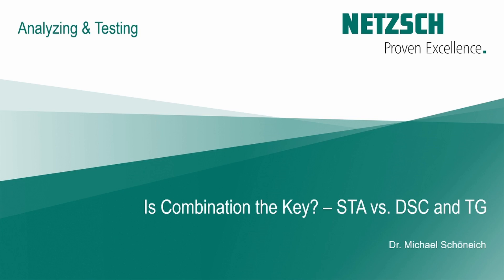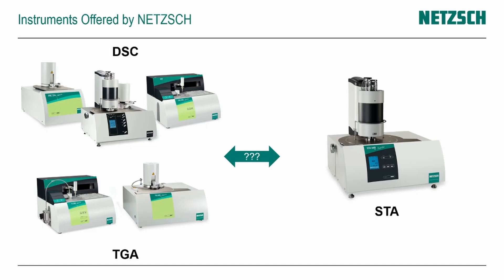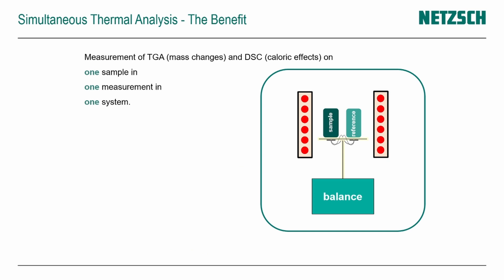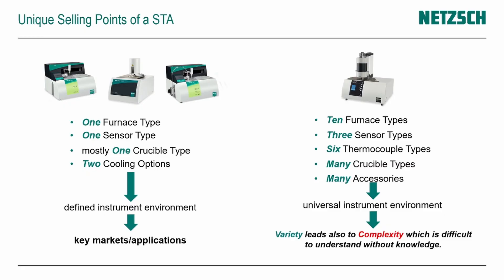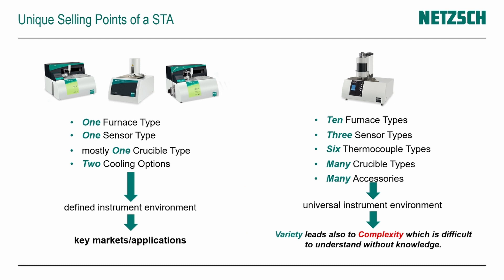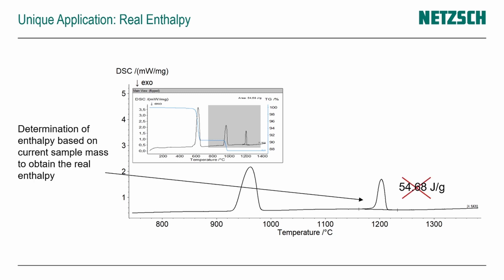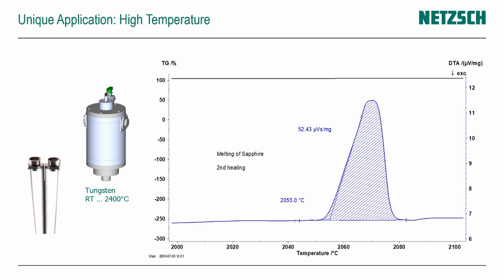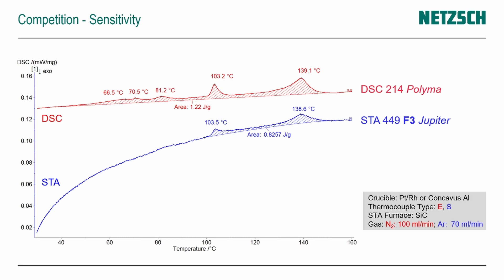Is Combination the Key? STA vs DSC and TG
We compare different methods, instruments and properties, to help you finding the perfect solution for your needs. Which method is the best for applying thermal analysis and measuring thermophysical properties? Today, we are going to compare Simultaneous Thermal Analysis (STA) with the two individual methods, Thermogravimetry (TGA) and Differential Scanning Calorimetry (DSC).